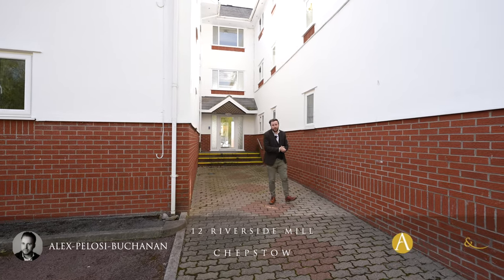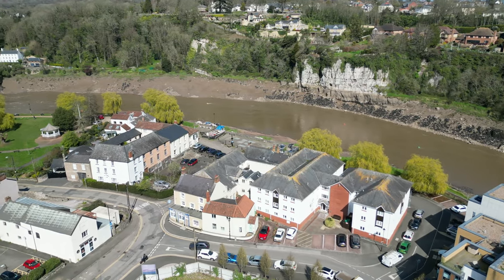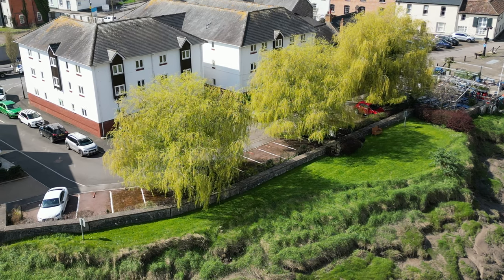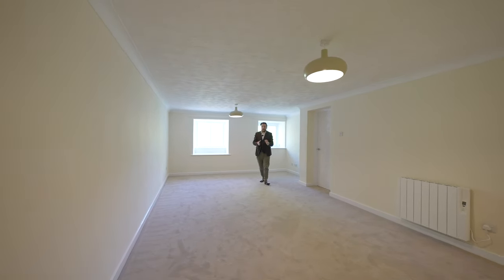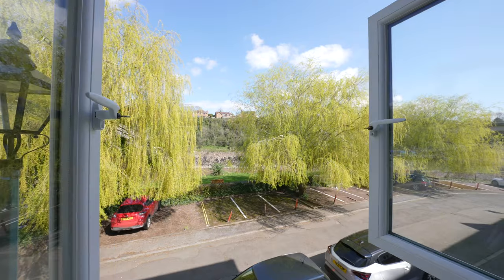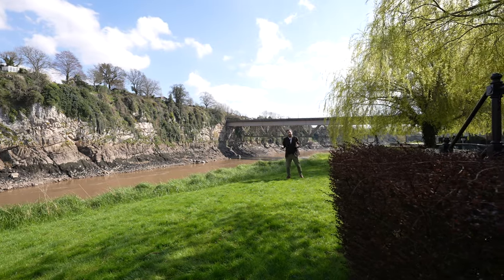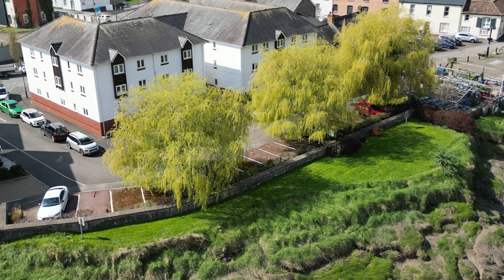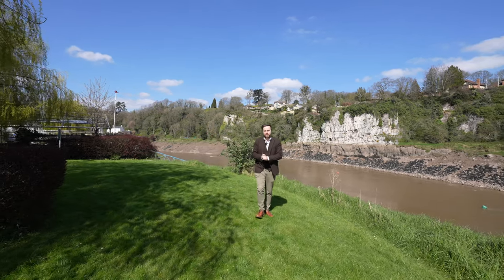12 Riverside Mill, Chepstow | Archer & Co | Alex Pelosi-Buchanan